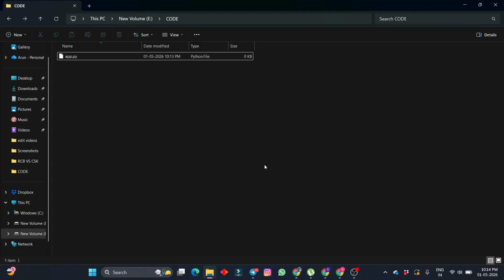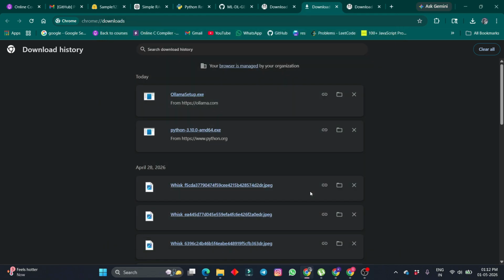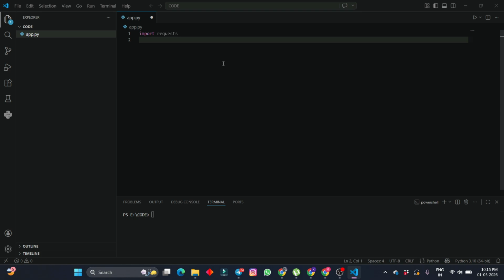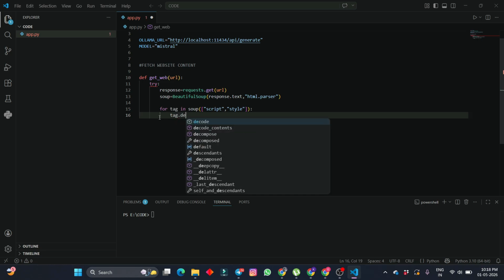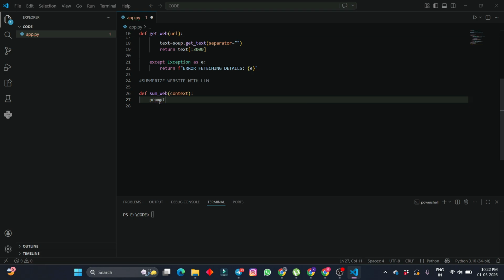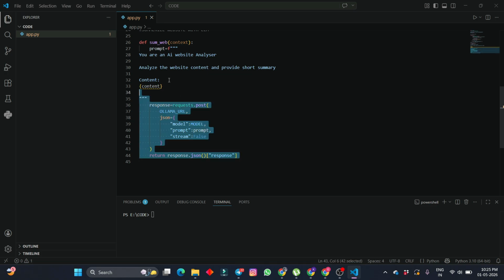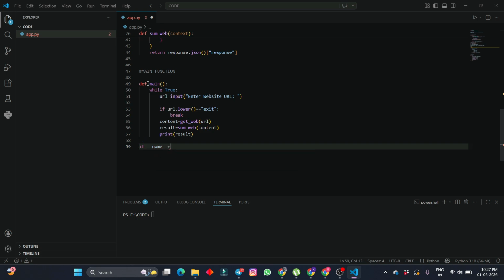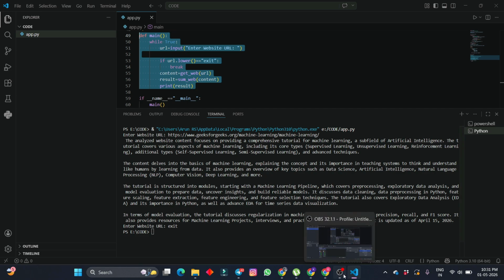Ai Website Summarizer Mistral Model - Gen Ai Project || Complete Code